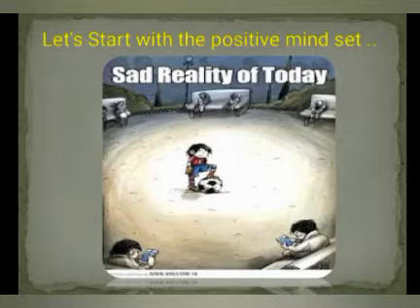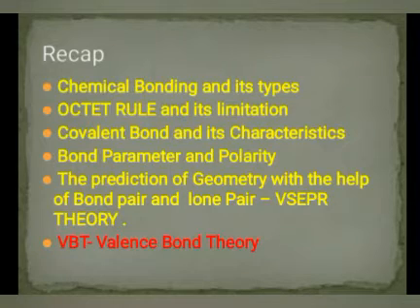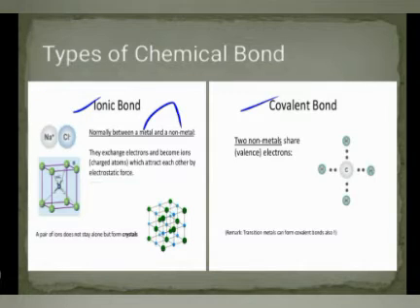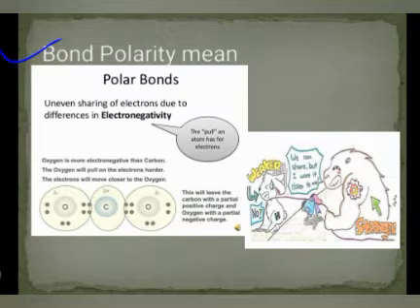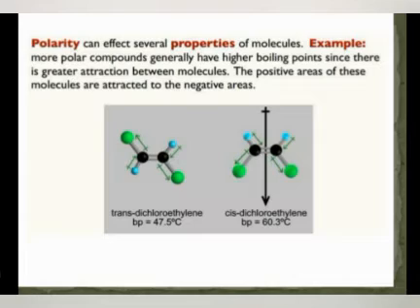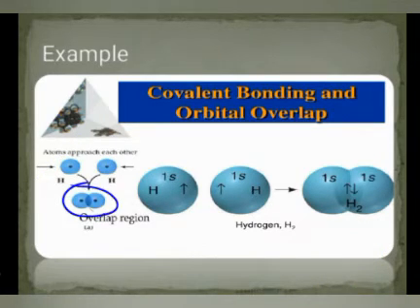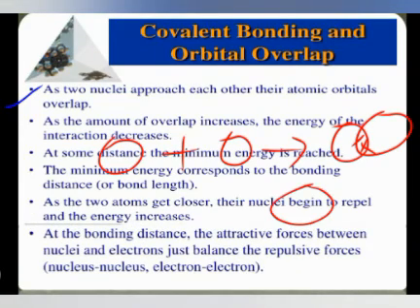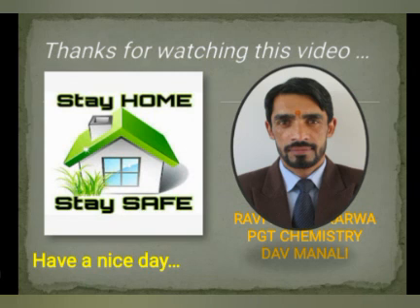Introduction of Valence Bond Theory.. 11th